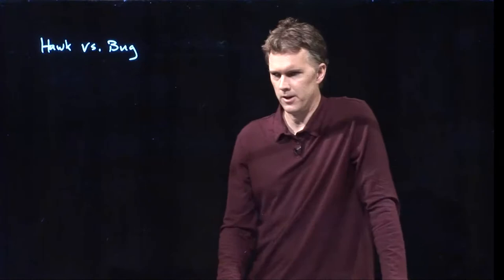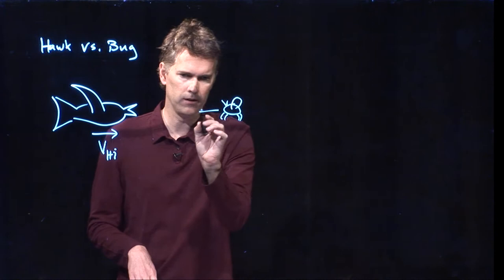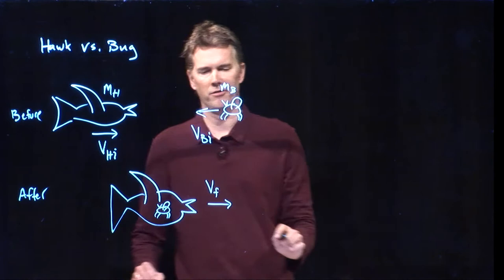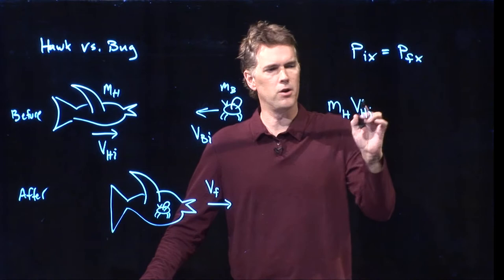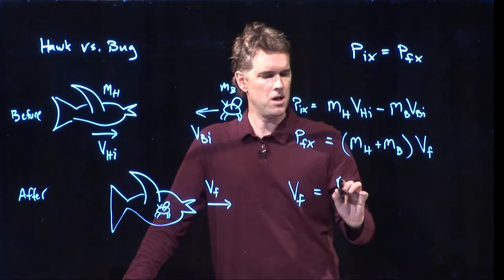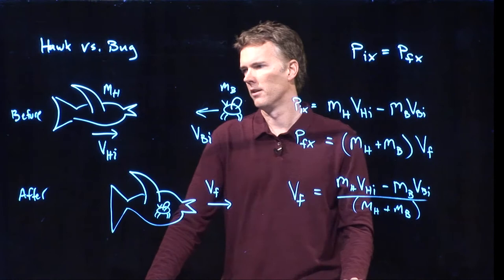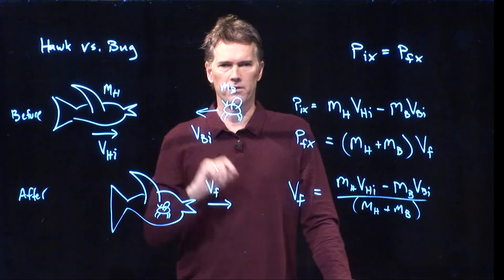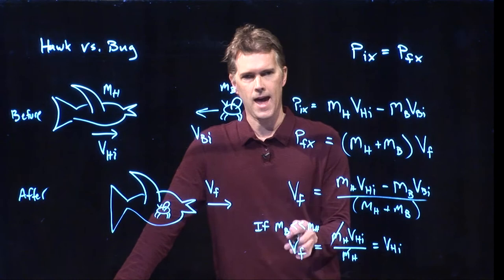Momentum Bird vs Bug